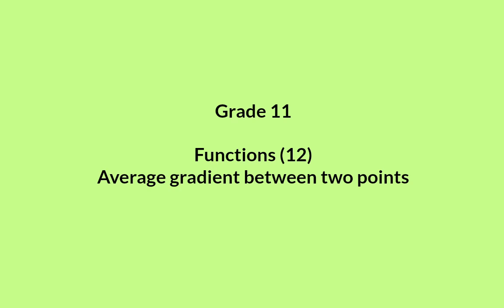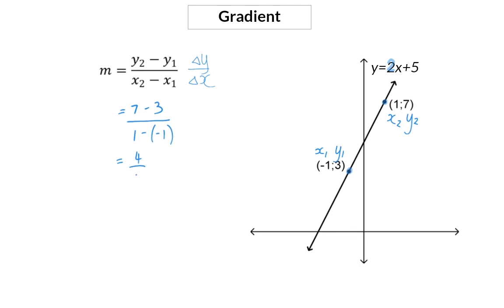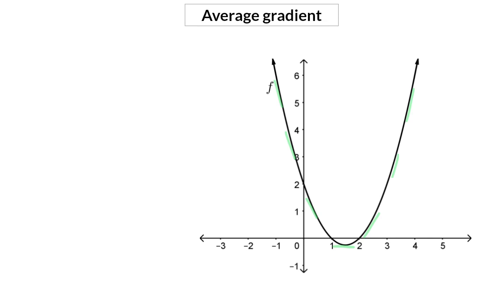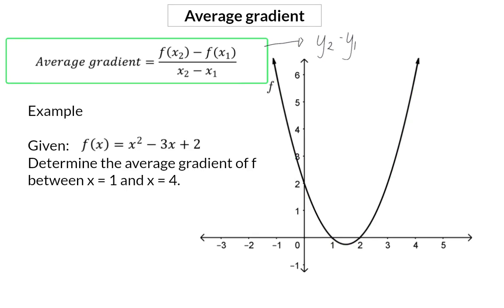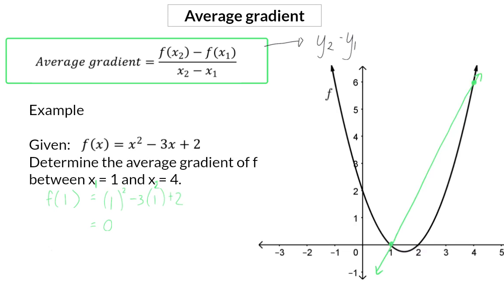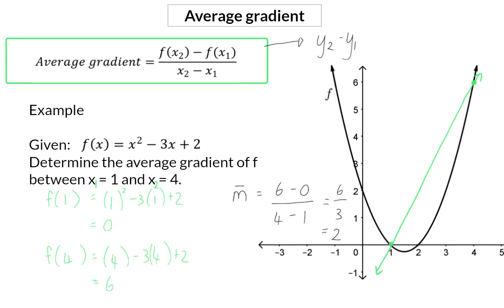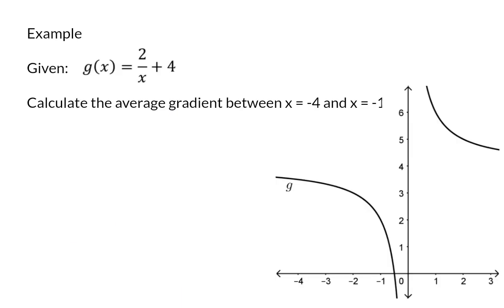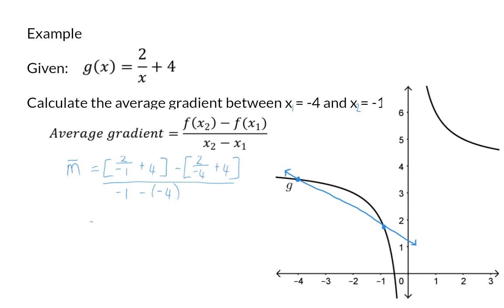12 Average gradient